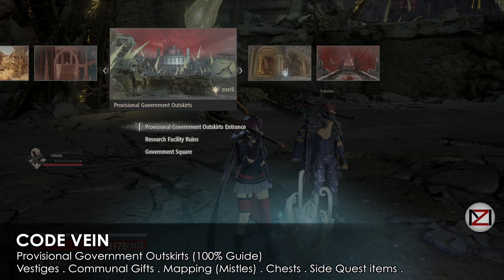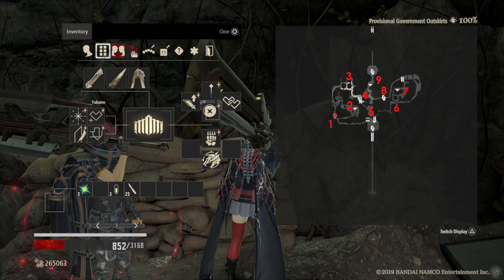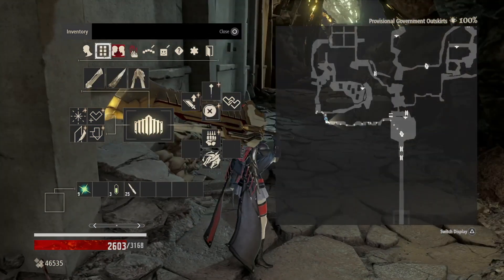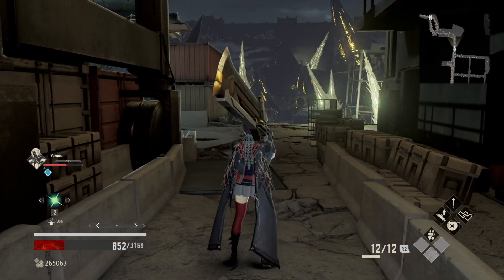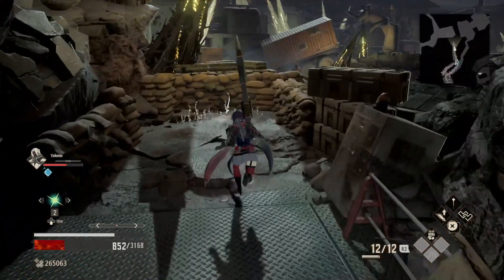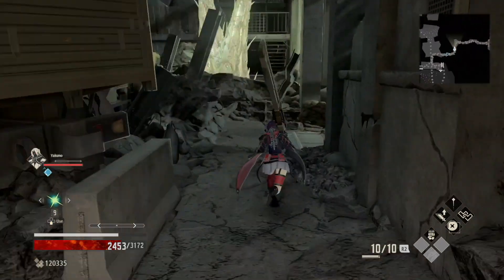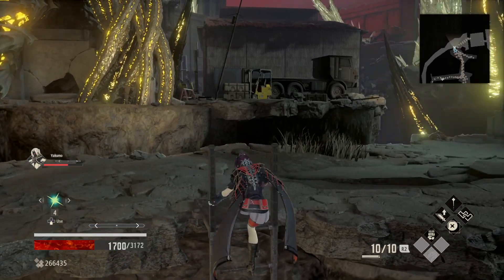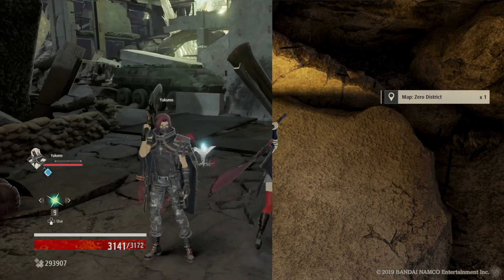Code Vein - Provisional Government Outskirts All Vestige + Chest + Mistle + Location (100% Guide)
I Will Show All Vestige Mistle Location these all part of  (Gift Gatherer Trophy) and (Mender Of Minds Trophy) & (Miasma Manger Trophy ) & (Weaver of Wills Trophy) & (Gifted Trophy) & (Deep trailblazer Trophy)

I will provide a map with numbers and i will go to these areas in that order in case you are lost, so take a screenshot or pause the video.

Map Explanation 00:42
Retro Game 01:16
Map Unlock 01:44
Tungsten 02:11
Antique LP Record & Eos Vestige Part D 02:36
Regen Extension Factor 03:19
Chest Blood Veil Outfit (ivory grace +9) + Map Unlock + Shortcut 03:39
Protein Powder 04:06
Map Unlock 04:34
Pure Blood 04:58
Map Unlock 05:23
Map Unlock + Map Zero District 05:44